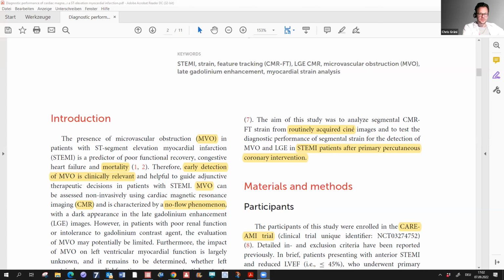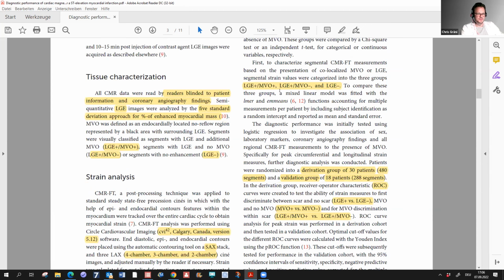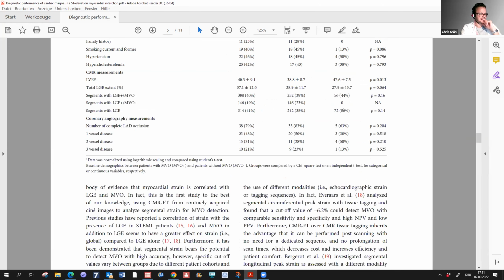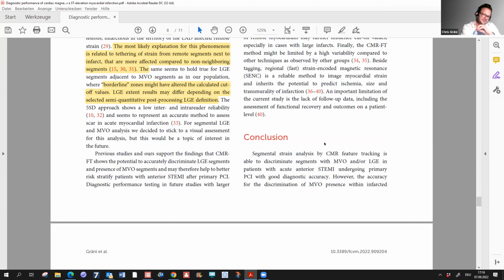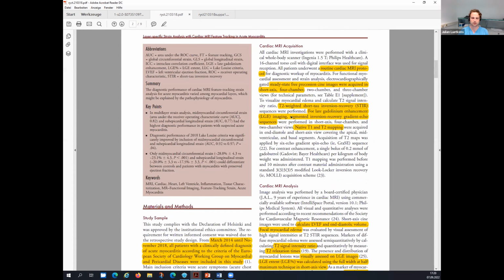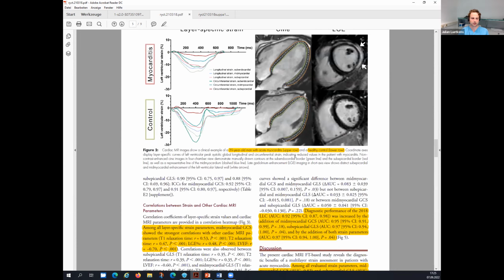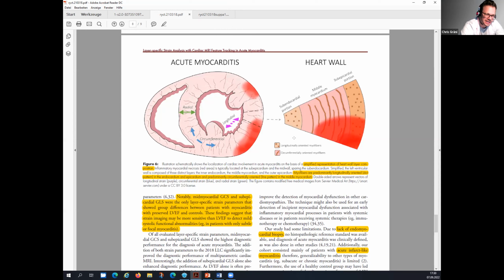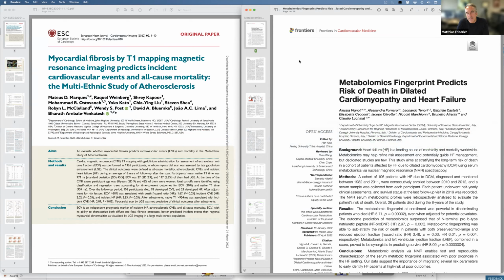CMR Journal Club September 7, 2022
Diagnostic performance of cardiac magnetic resonance segmental myocardial strain for detecting microvascular obstruction and late gadolinium enhancement in patients presenting after a ST-elevation myocardial infarction

Christoph Gräni1*†, Anselm W. Stark1†, Kady Fischer2, Monika Fürholz1, Andreas Wahl1, Sophie A. Erne1, Adrian T. Huber3, Dominik P. Guensch2, René Vollenbroich1, Andrea Ruberti1, Stephan Dobner1, Dik Heg4, Stephan Windecker1, Jonas Lanz1 and Thomas Pilgrim1

Layer-specific Strain Analysis with Cardiac MRI Feature Tracking in Acute Myocarditis